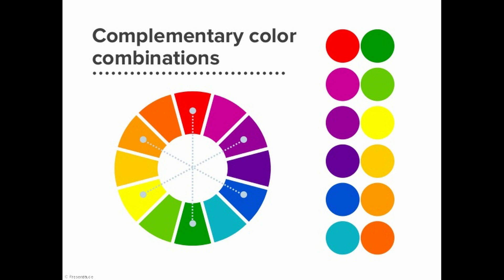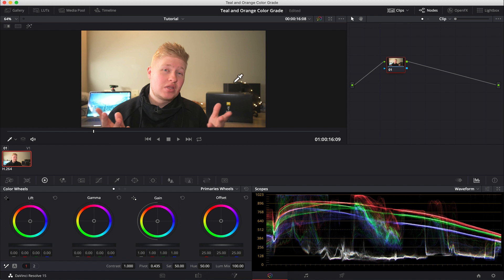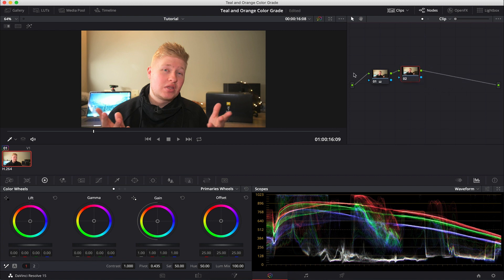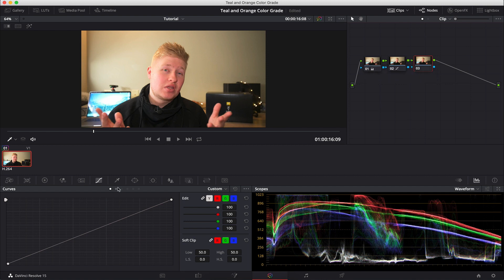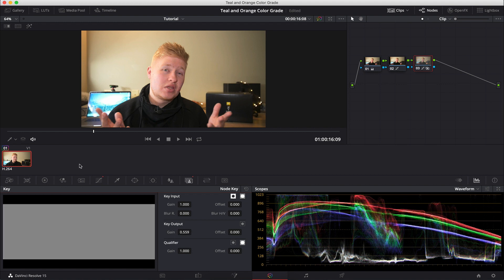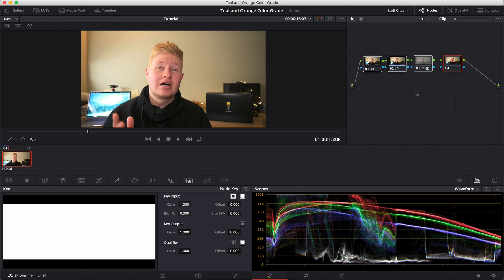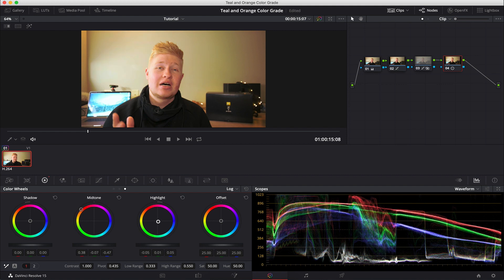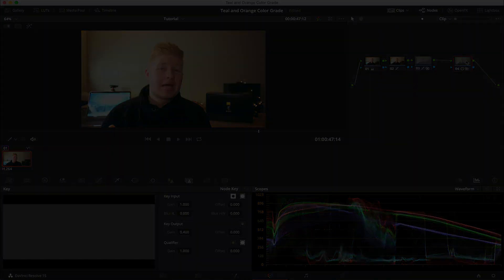Teal and Orange Color Grade | Davinci Resolve 15 Tutorial | ThatModernDude